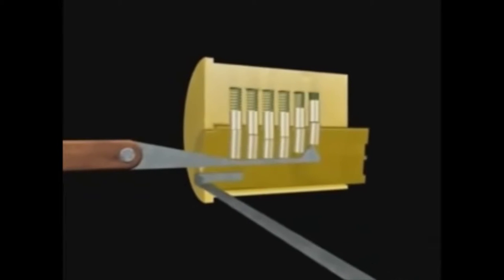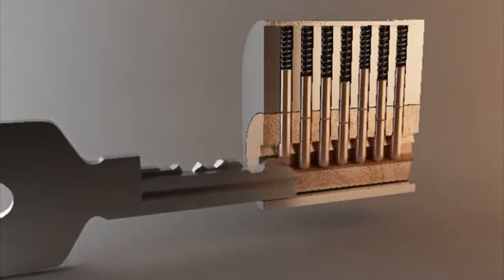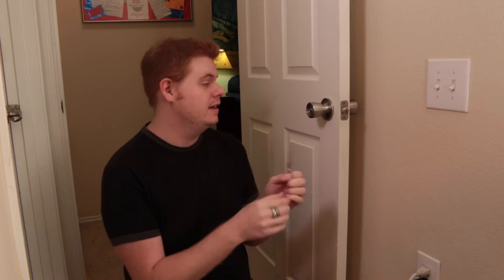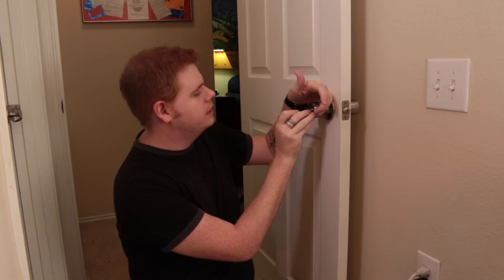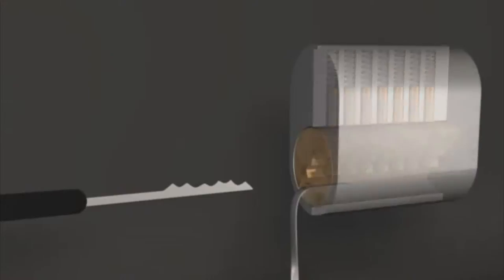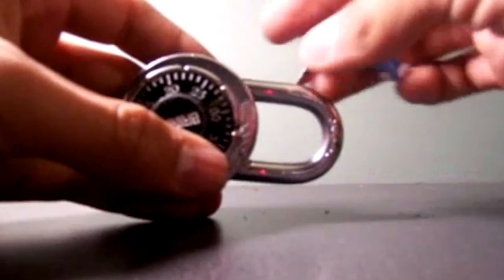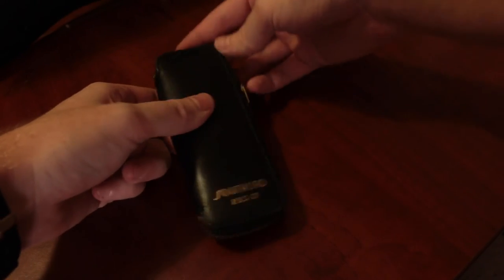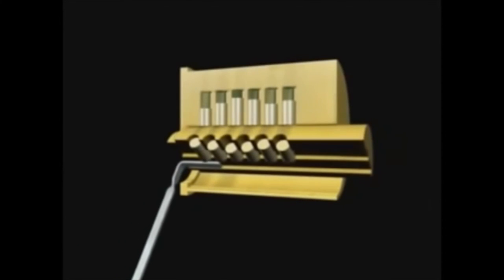Horror Movie Survival Skills: + 10 Lock picking xp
Super useful skill that will help see you through the zombacalypse and something that I see a lot of misinformation about. This isn't meant to be an all inclusive lesson and I don't claim to be the best at it but it is a hobby of mine.

Please check out some of our other episodes and let me know what you think.